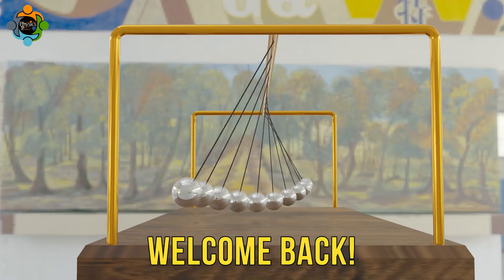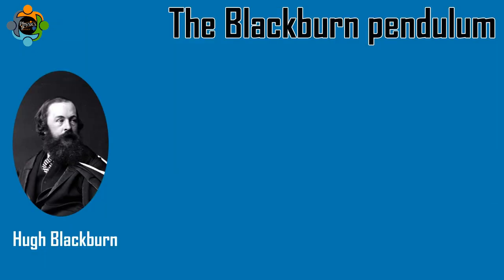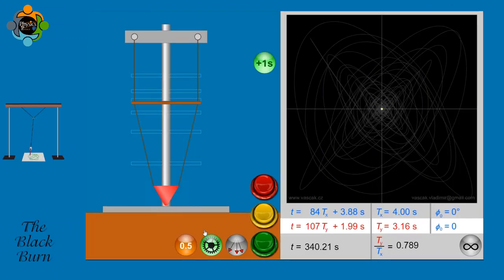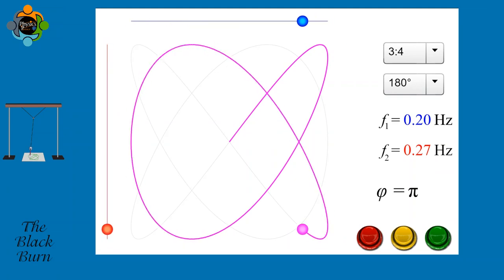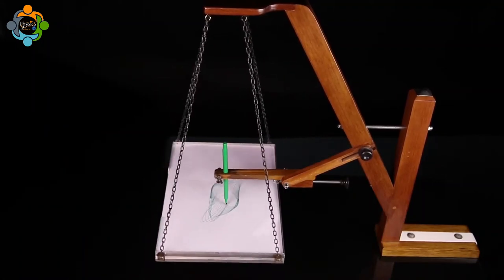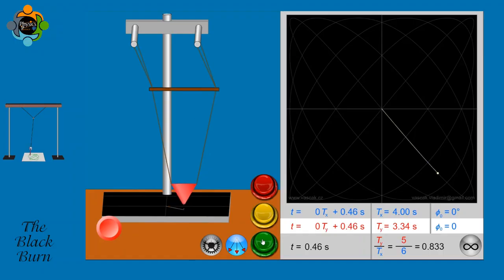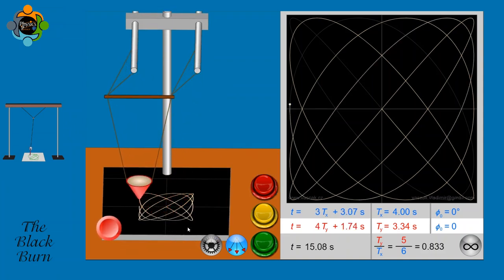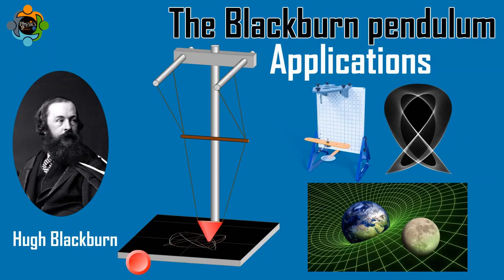The Blackburn pendulum - Construction, Function and Application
The Blackburn pendulum is a device used to illustrate simple harmonic motion. It was named after Hugh Blackburn, who described it in 1844. The pendulum consists of a bob suspended from a string that hangs from a V-shaped pair of strings, causing the pendulum to oscillate simultaneously in two perpendicular directions with different periods. As a result, the bob follows a path resembling a Lissajous curve, belonging to the family of mechanical devices known as harmonographs. This type of pendulum is sometimes referred to as a double pendulum in mid-20th century physics textbooks. The history of this device for demonstrating harmonic motion is traced back to its invention in 1815 by James Dean and its mathematical analysis by Nathaniel Bowditch in the same year. Hugh Blackburn reinvented the pendulum in approximately 1844 while he was a student at Cambridge, and it is frequently referred to as the "Blackburn pendulum" in the literature
The Blackburn pendulum has also been used in photography, with artists and photographers using it to create abstract large-scale images by capturing the harmonic motion created by the swing of the pendulum as it loses energy. Additionally, the pendulum has been the subject of study in physics, with its historical background and differential equations being explored in the context of modern physics topics.

Overall, the Blackburn pendulum serves as a fascinating tool for demonstrating harmonic motion and has been the focus of various studies and artistic endeavors, showcasing its significance in the realms of physics and visual arts.